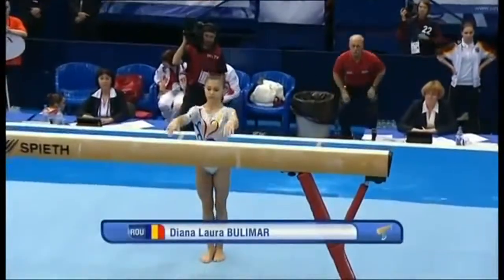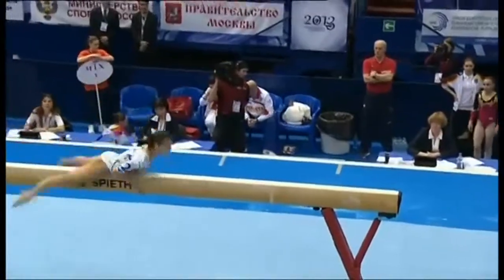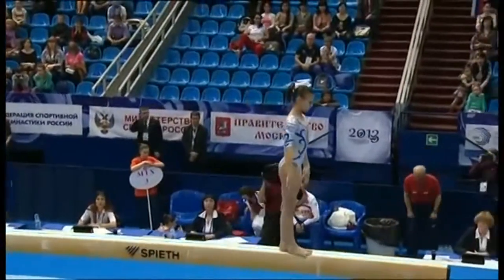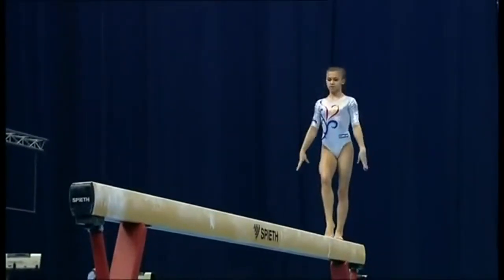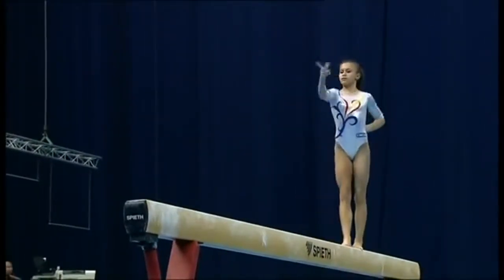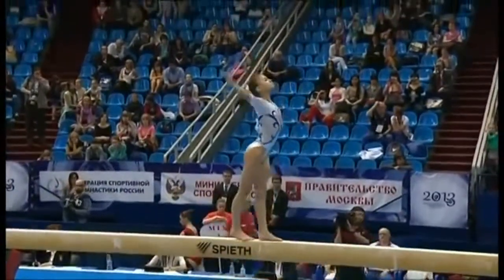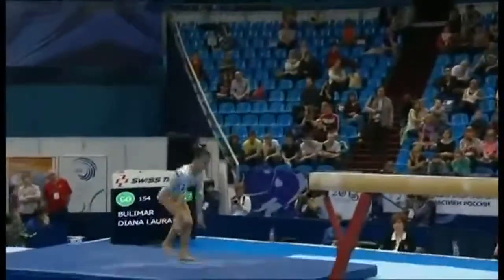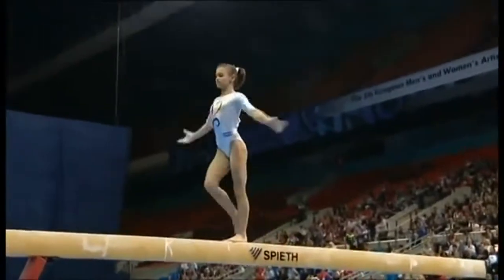Diana Laura Bulimar 13 EURO CHAMPIONSHIPS AA BB 14.4